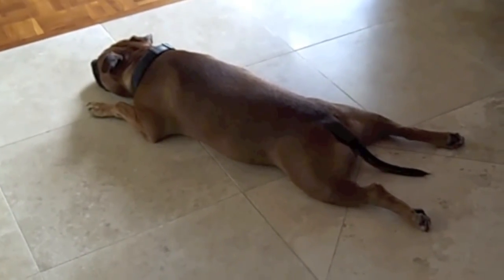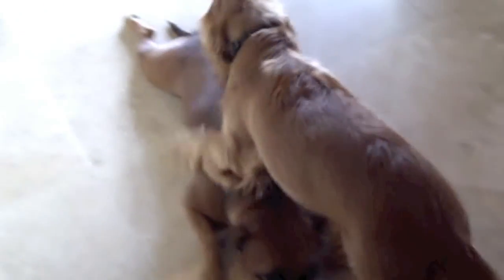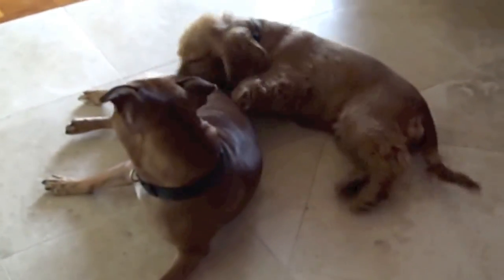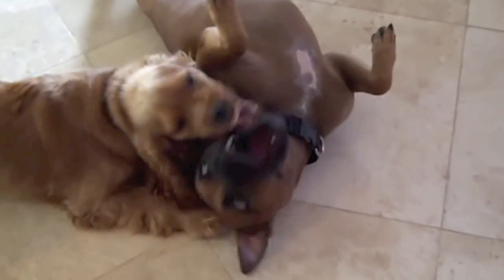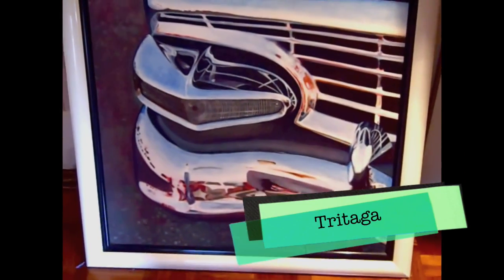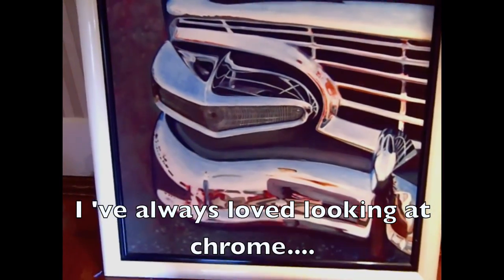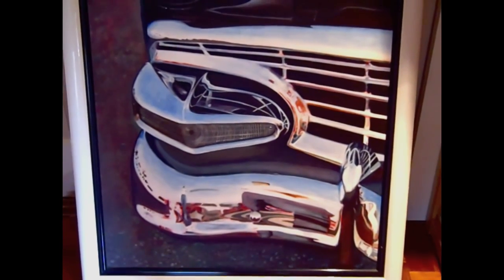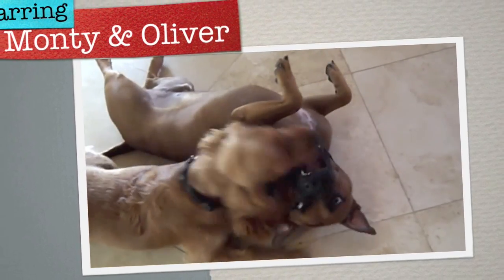A Lazy Staffy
OK,  Rob, (a.k.a. RC62) ... finally got around to diggin up something from my closet for the video response. Yes, sorry it's not technically from a box...but it's pretty old.  :)
If anyone out there knows what this is I'd like to know what I painted :)